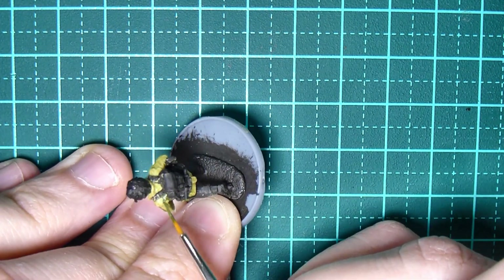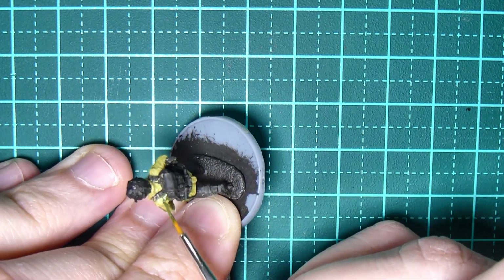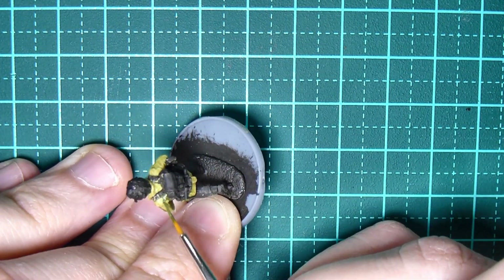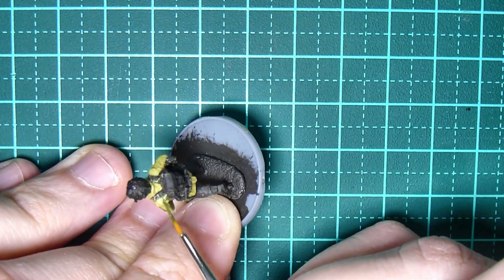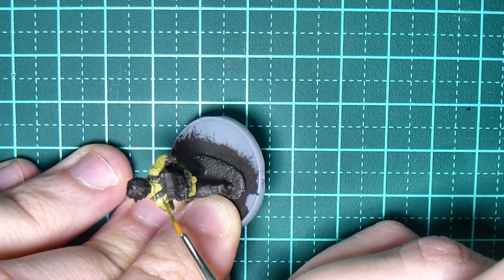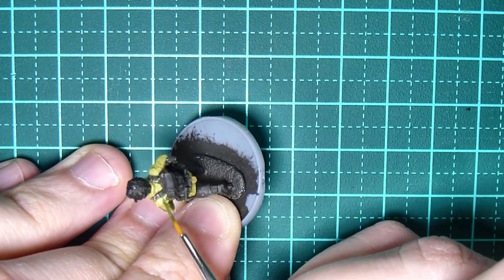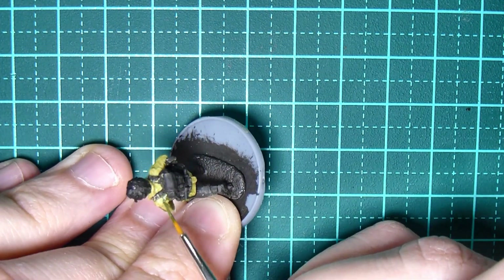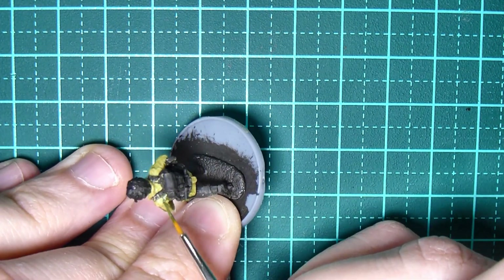1/72 - WW2 British Airborne Tutorial - Start to Finish! - AB Figures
Learn how to paint AB Figures WW2 British Paratroopers in this complete step-by-step tutorial. From start to finish, this video will teach you everything you need to know to create a stunning Airborne denison design. If you're interested in painting WW2 British military uniforms, then this tutorial is for you! In this video, we'll cover everything from painting the basecoat to detailing the insignia. After watching this tutorial, you'll have everything you need to paint a stunning British Airborne miniature!